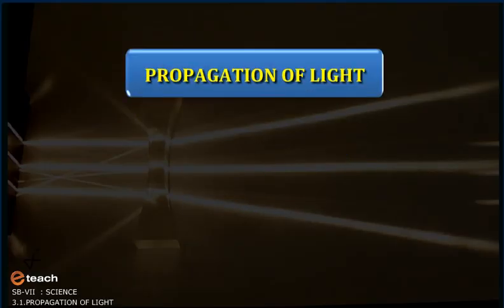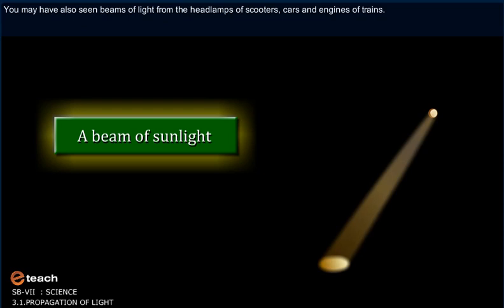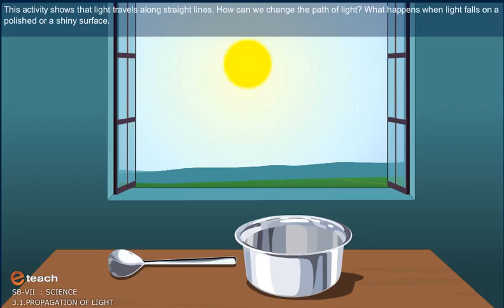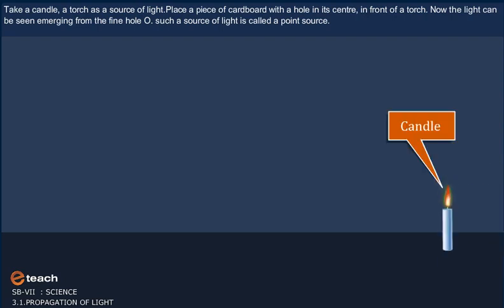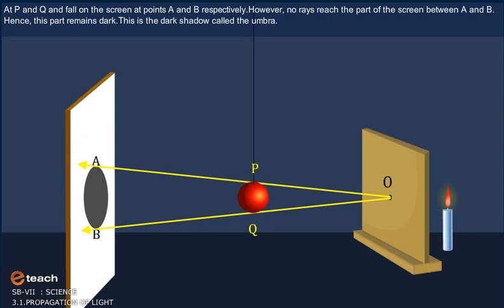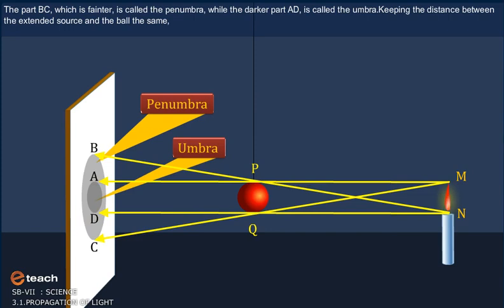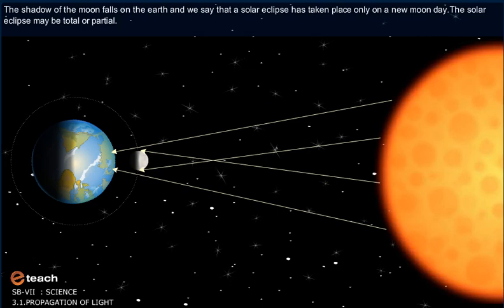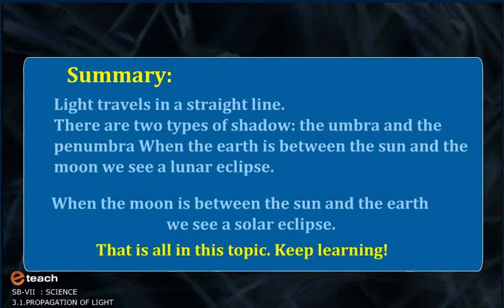PROPAGATION OF LIGHT 1